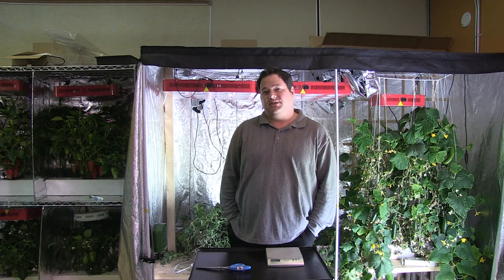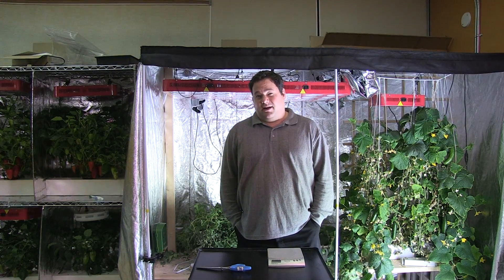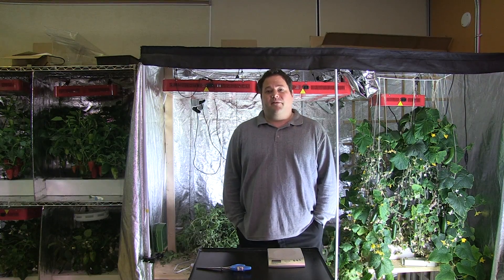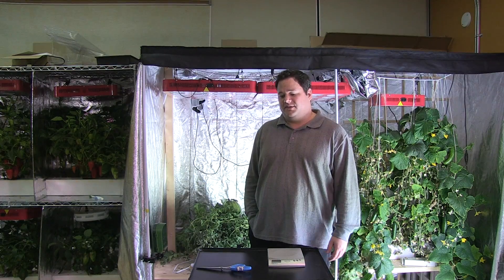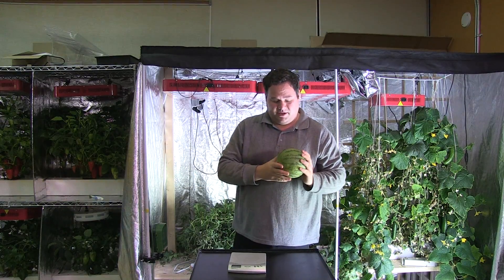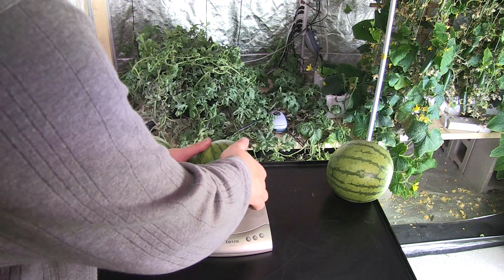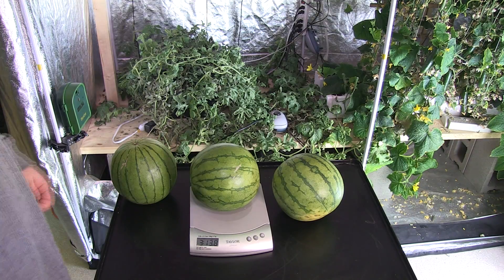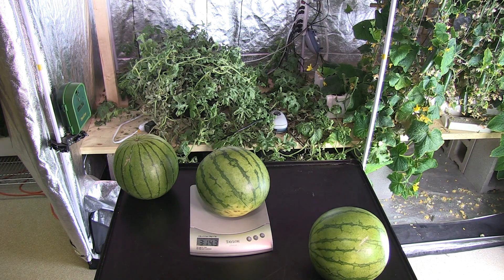Hydroponic Watermelon grown indoors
Hydroponic Watermelon grown indoors with LED Grow Lights from Hydro Grow